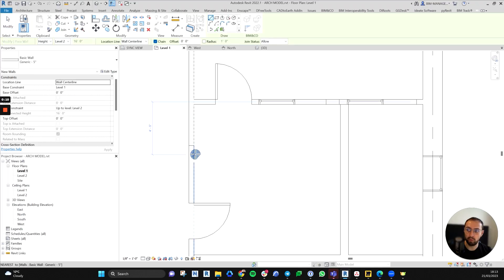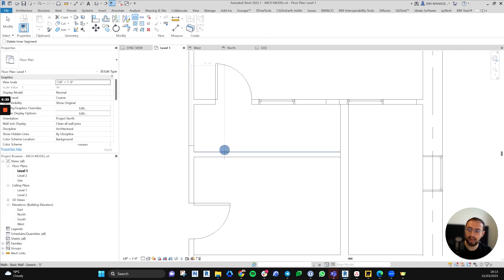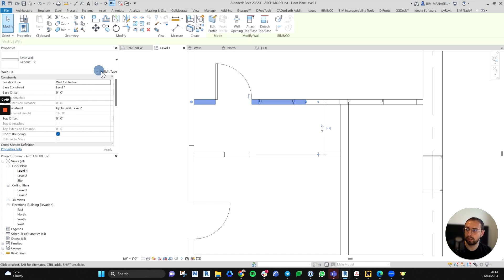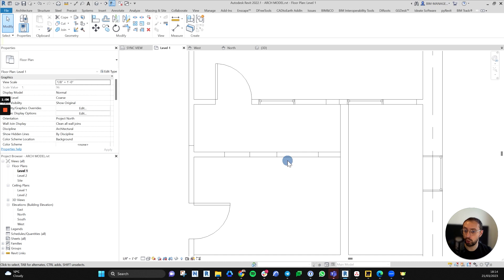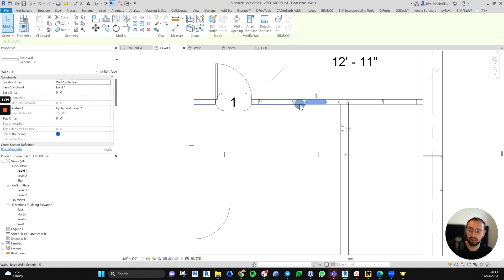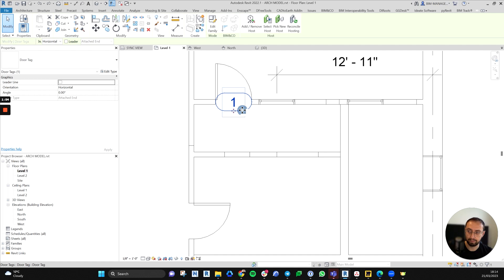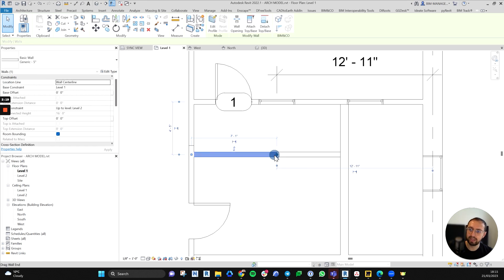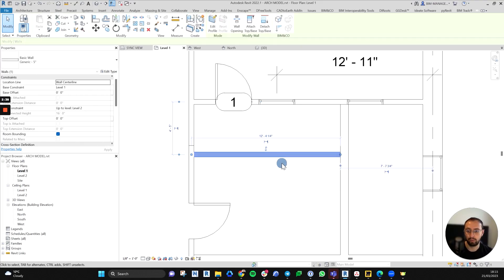How to Split Walls in Revit and How to Merge Walls in Revit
You will learn how to split walls in Revit and how to merge them.

We will begin by introducing you to the wall assembly in Revit and how it works. From there, we will demonstrate how to create a new wall, and then we'll move on to the main topics of the video: how to split walls in Revit and how to merge walls in Revit.

When it comes to splitting walls in Revit, there are several techniques you can use. We'll cover all of them in this video, including how to divide walls in Revit and what not to do when splitting walls.

On the other hand, merging walls in Revit can be a bit tricky, but we'll show you how to combine walls in Revit seamlessly. You'll learn how to merge walls that have different properties, as well as how to merge walls with openings or other details.

So, join us for this step-by-step guide on how to split and merge walls in Revit.

⏰ TIMESTAMPS ⏰
00:00 Introduction
00:12 Creating a New Wall
00:27 How To Split Walls in Revit
01:19 DON'T Do This!
01:56 How to Merge Walls in Revit